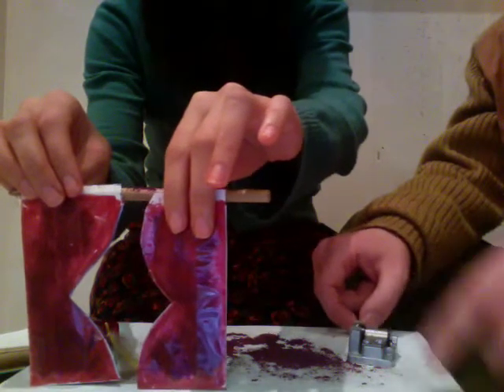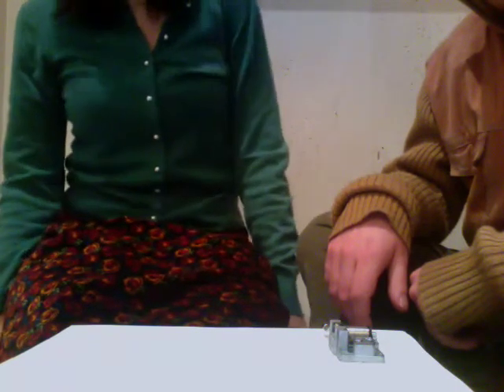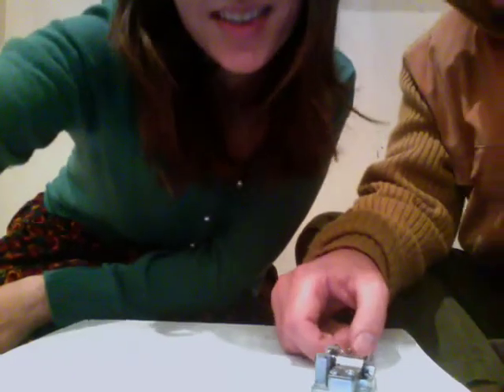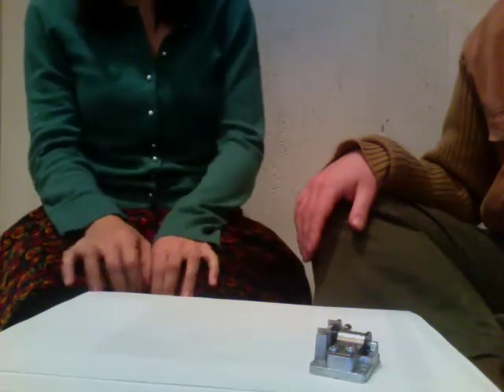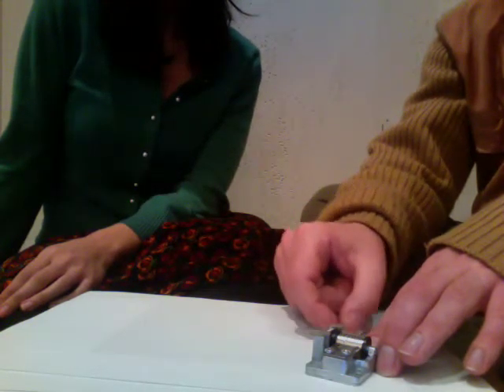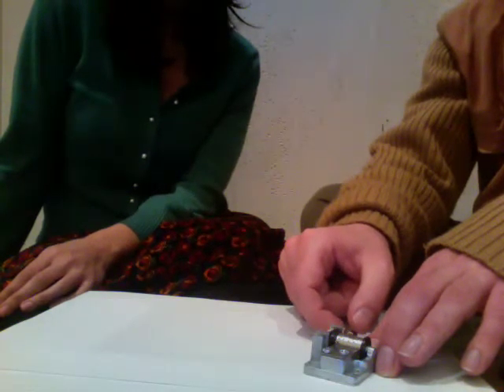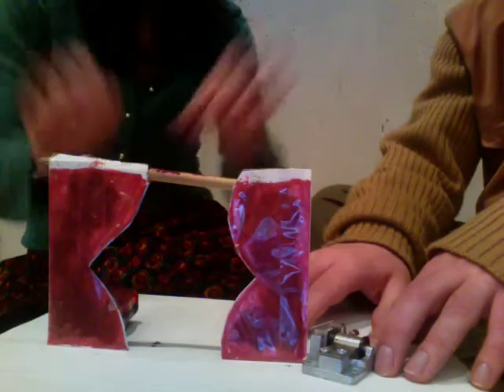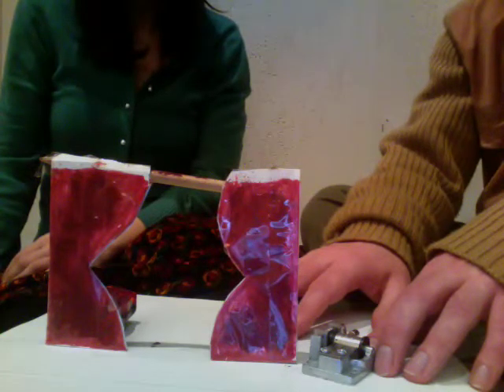Process: Or Your Soulmate (Final Details), December 2010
This is the third of four videos showing the process of recording material that was assembled into Window 12 of Advent Calendar 2010.  Eirini Kartsaki and I filmed these in a quiet space in the British Library in early December 2010, but as you can hear we were in close proximity of a lift that kept pinging and depositing humans nearby.

To complete the visuals of Window 12 I wanted to film the source of the music and some more curtain work, and that's what this video shows us doing.  These would be cut into the beginning and end of the final piece.  I think that this stage of the process shows our priority shift from "filming a live performance" to "making a film".